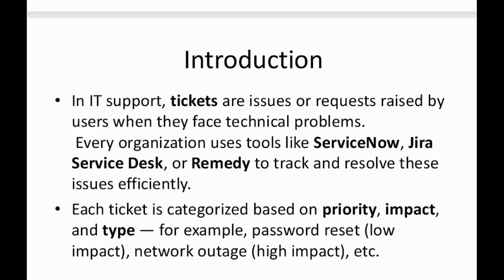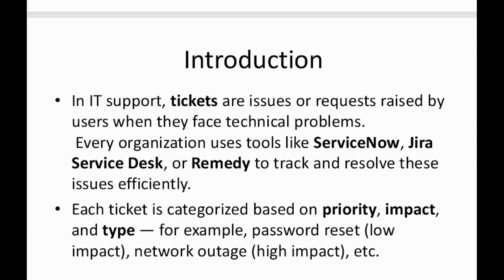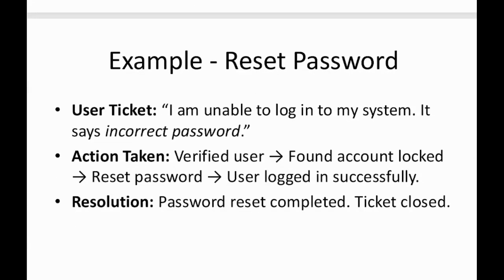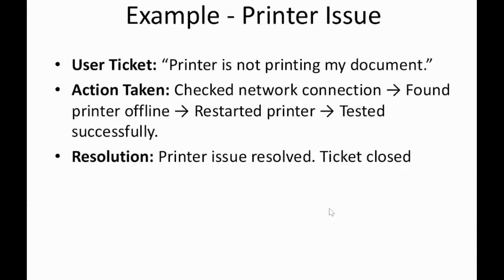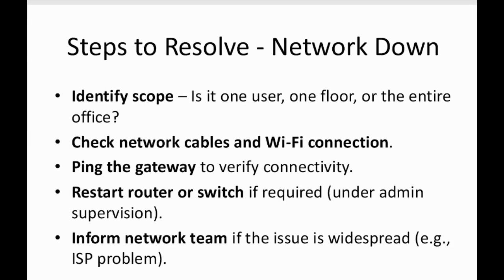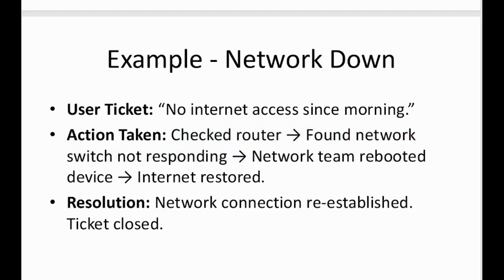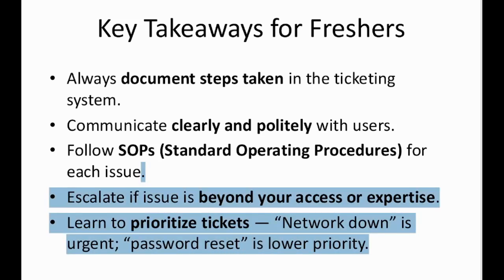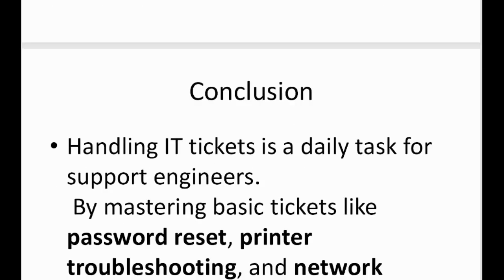🎯 Day 13: Common IT Tickets (Reset Password, Printer Not Working, Network Down)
🧾 Description:

In this session, you’ll learn about the most common IT support tickets handled by helpdesk teams on a daily basis — including password resets, printer issues, and network outages.
We’ll go step by step through each type of ticket with real-world examples, troubleshooting steps, and best practices so that freshers can easily understand how IT support works in real environments.

You’ll also learn how to:
✅ Identify and categorize tickets
✅ Communicate effectively with users
✅ Resolve basic technical issues
✅ Escalate problems to the right team
✅ Document resolutions in a ticketing tool like ServiceNow or Jira Service Desk